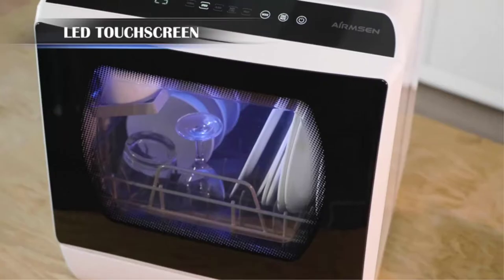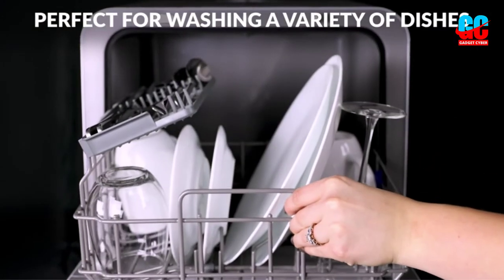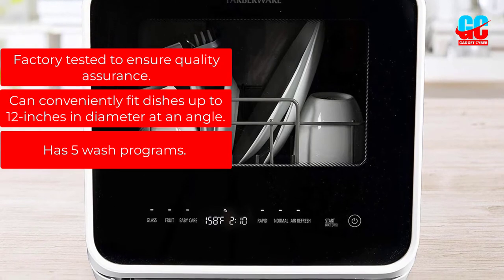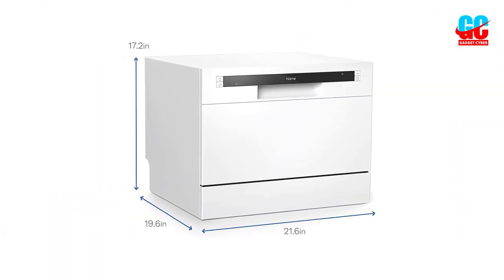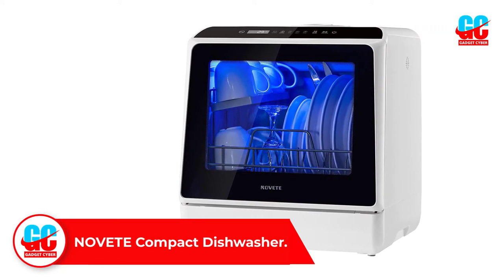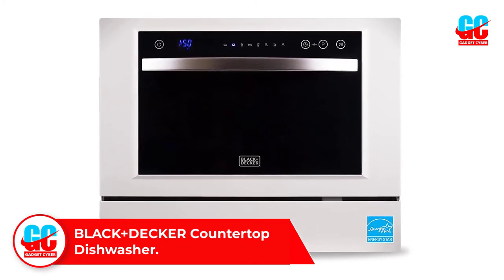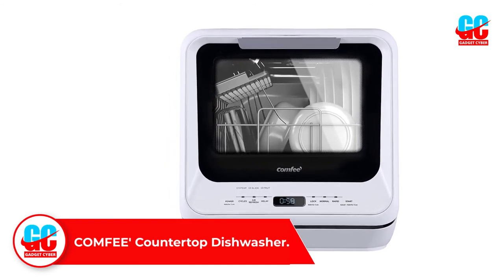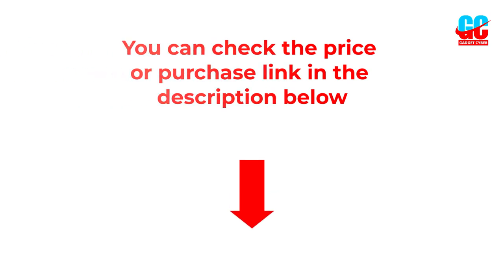Best Dishwasher 2022 in USA [Top 5 Dishwashers on the market] 💯💯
👇👇👇Product Link👇👇👇ad
👉1. Farberware Portable Countertop Dishwasher.
👉2. HOmeLabs Countertop Mini DishWasher.
👉3. NOVETE Compact Dishwasher.
👉4. BLACK+DECKER Countertop Dishwasher.
👉5. COMFEE' Countertop Dishwasher.

❤️Some More Dishwashers recommended  for you.
Are you in the market for a new dishwasher? Do you want to know which dishwasher is the best for you? In this video, we're going to recommend the best dishwashers on the market for you!

from top-rated dishwashers like the Farberware Portable Countertop Dishwasher to the NOVETE Compact Dishwasher, we've got you covered! In this video, we're going to share with you the top 5 dishwashers on the market, so you can make the best decision for your needs. Don't wait anymore, go check out the best dishwashers on the market today!